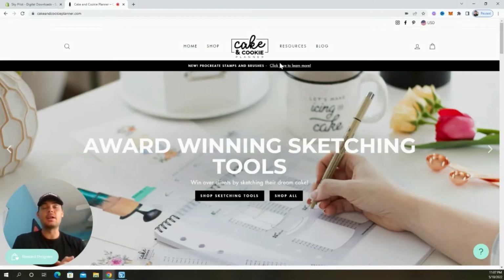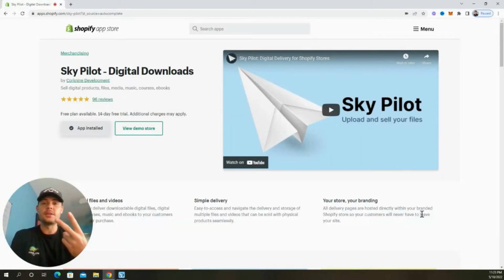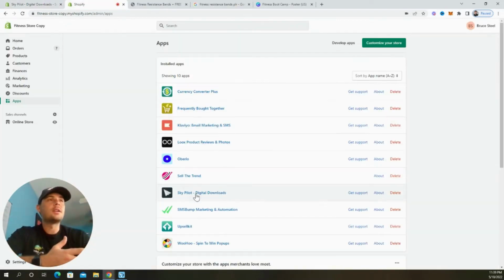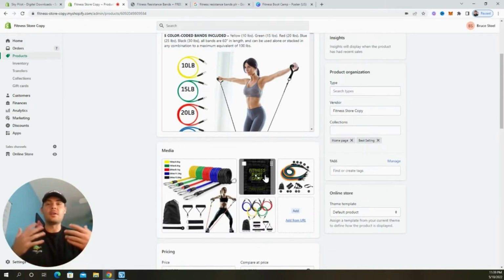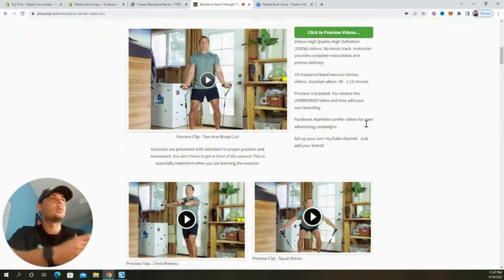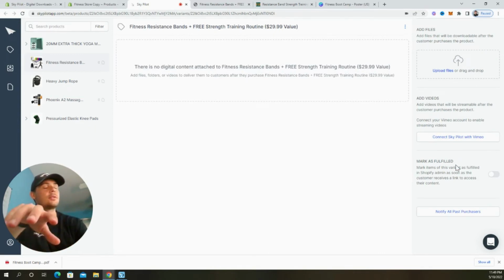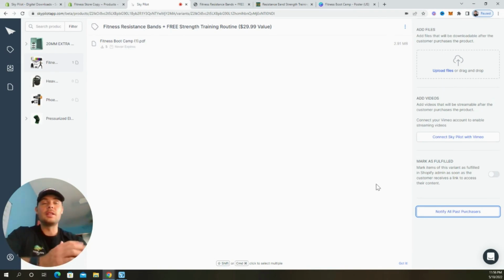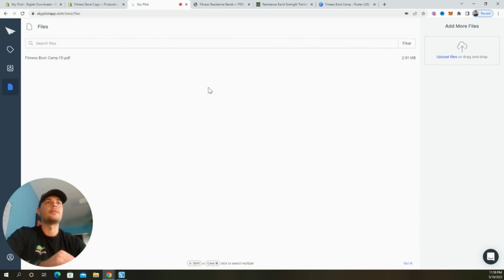How to Sell Digital Products on Shopify with Sky Pilot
Learn how to sell digital products on Shopify the easy way! Sky Pilot is the best app to upload and sell PDFs, video courses, eBooks, and other digital products online. With simple delivery and easy order management customers will be happy they shopped with your brand.

Checkout the Sky Pilot app by clicking the link for the free 14 day trial below.